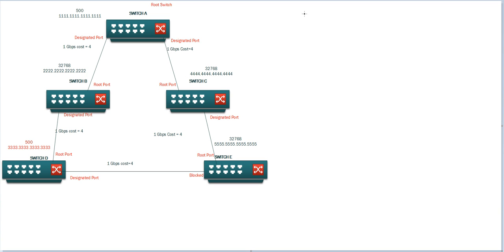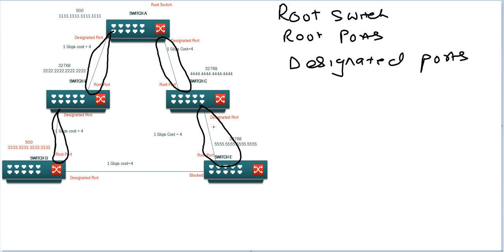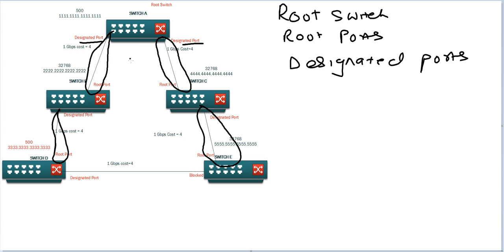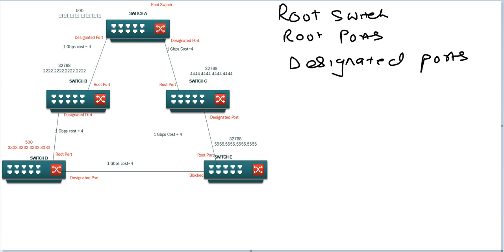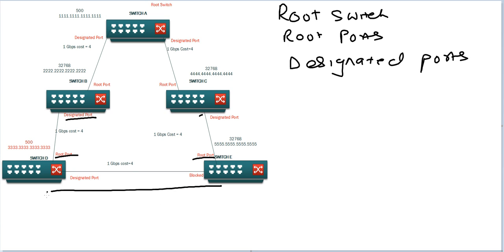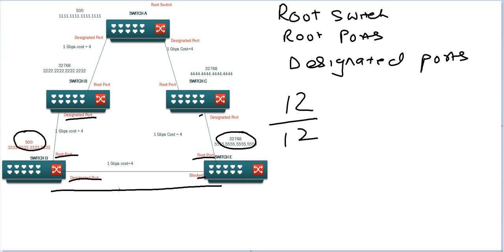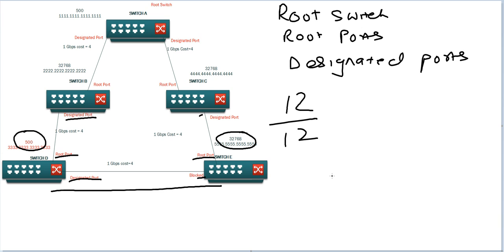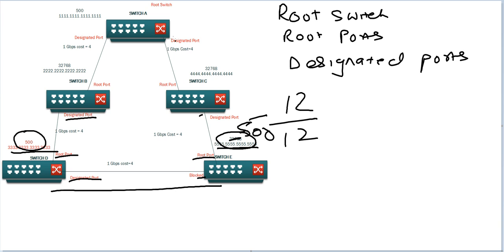Spanning Tree Protocol Part-3